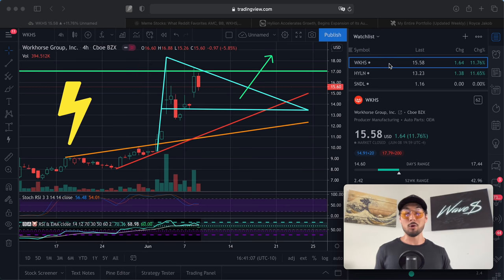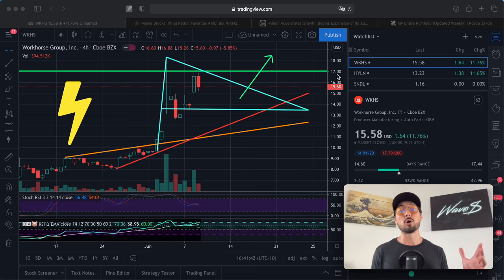Workhorse (WKHS) and Hyliion (HYLN) Stock are POPPIN’ OFF! + Bonus $SNDL Analysis | Price Targets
💸📊 My Complete Portfolio + Daily Newsletter. This is a complete list of my options, stocks, and cryptocurrency positions. I update it every trading day during market hours, and send out an email newsletter explaining my thoughts.

📕 My personal favorite investing books:

- The Intelligent Investor

- Principles by Ray Dalio

- Rich Dad Investing

📗 These books changed the way I think about money:

- Money Master the Game

- 4-Hour Work Week

- Rich Dad Poor Dad

- The Effective Executive

Remember guys, take action and make waves in these markets! 🌊 📈

Understand that this is not financial, legal, or tax advice. I do not guarantee a particular outcome. Please do your own research and use what you’ve learned to make your own decisions.